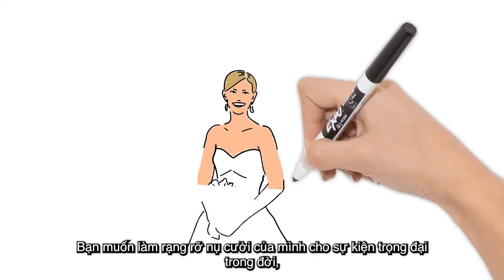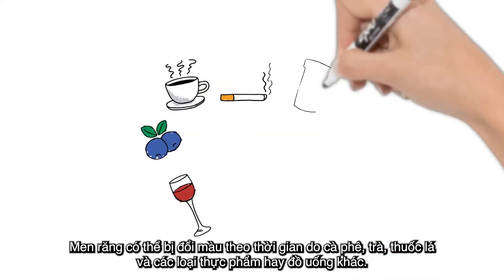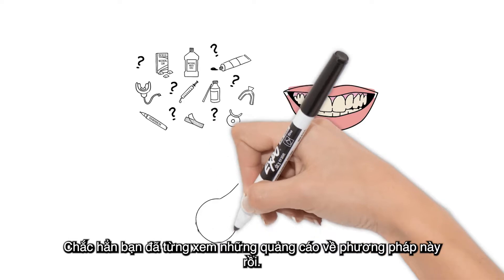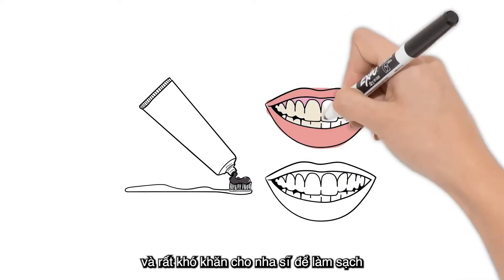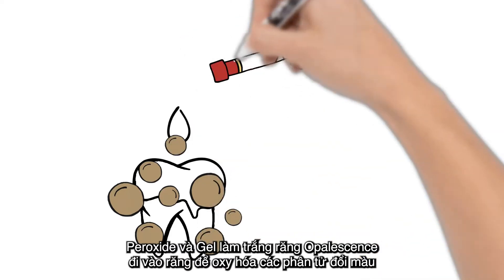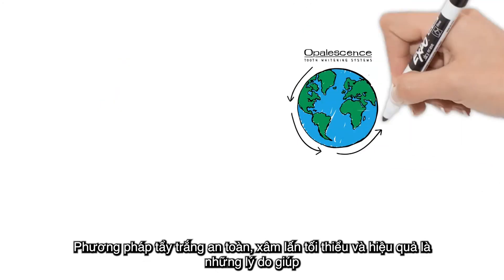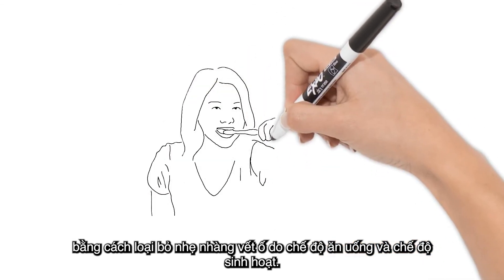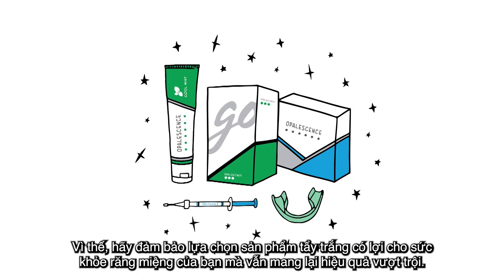Tẩy trắng răng hoạt động như thế nào?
Cùng tìm hiểu cách mà tẩy trắng răng hoạt động! Răng bị ố vàng hoặc sẫm màu do ăn uống, chế độ sinh hoạt và tuổi tác. Thành phần duy nhất được chứng minh có thể làm trắng men răng của bạn chính là Oxy hoạt tính, chẳng hạn như Oxy được giải phóng từ Peroxide có trong tẩy trắng răng Opaslescence.

Ultradent Products, Inc., dẫn đầu về phát triển vật liệu, thiết bị, và dụng cụ nha khoa công nghệ cao trên toàn thế giới. Sứ mệnh của Ultradent là nâng cao chất lượng chăm sóc sức khỏe răng miệng và giúp cho quy trình điều trị nha khoa dễ kiểm soát và đơn giản hơn.